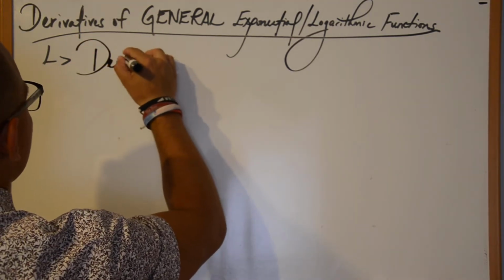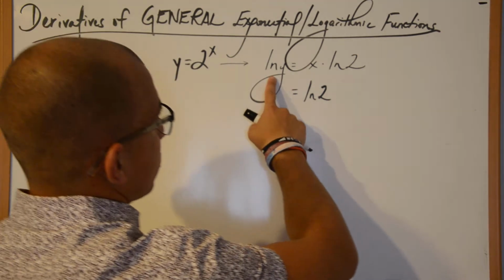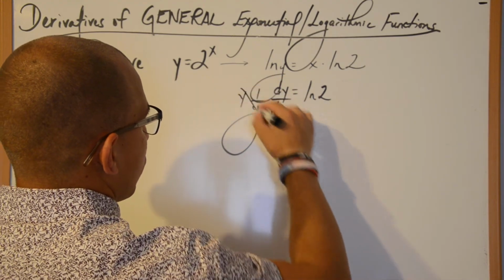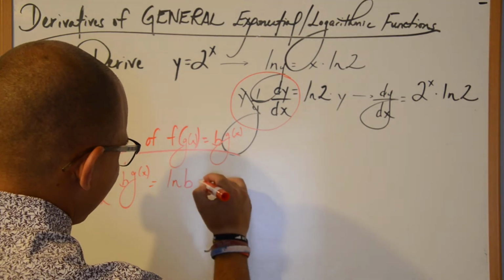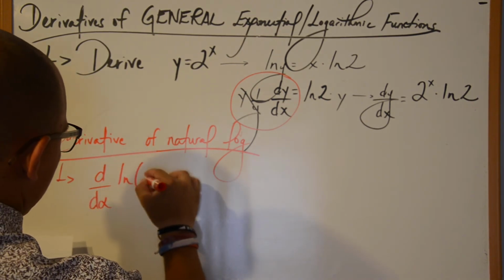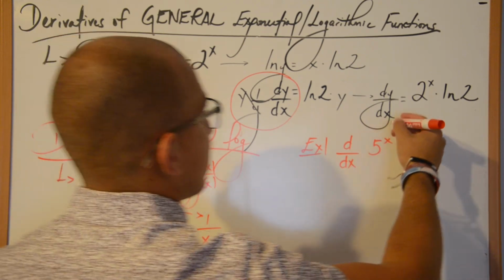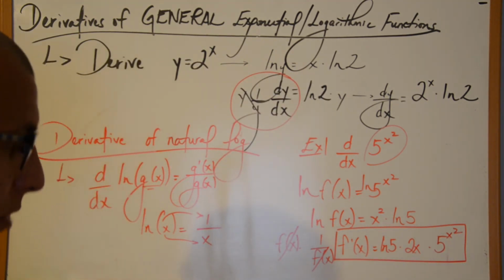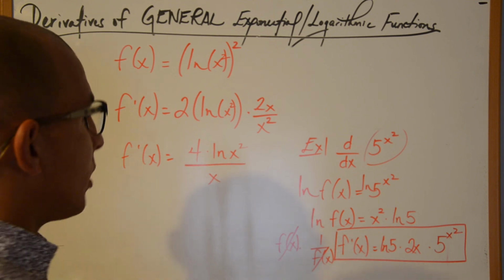Derivatives of General Exponential and Logarithmic Functions